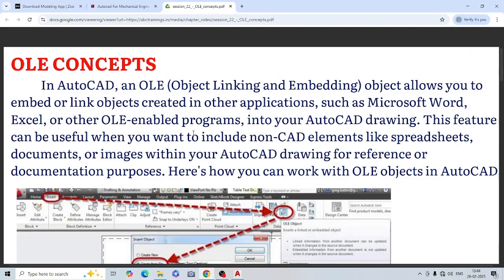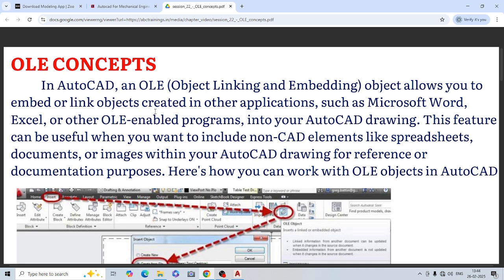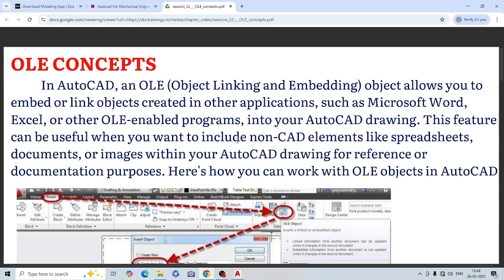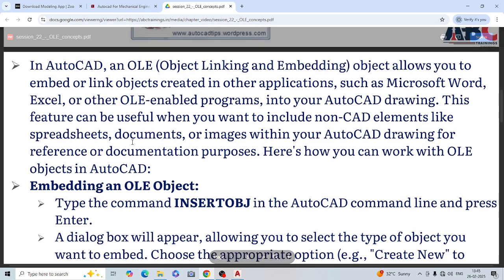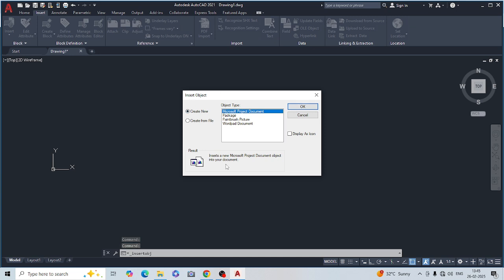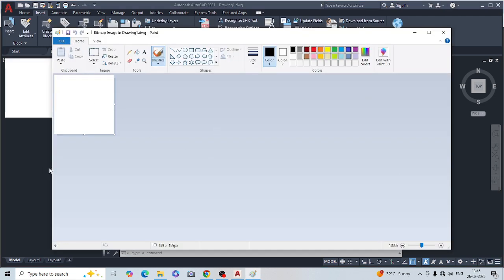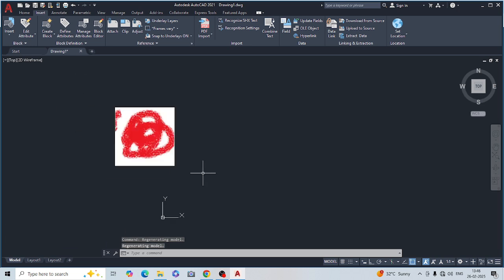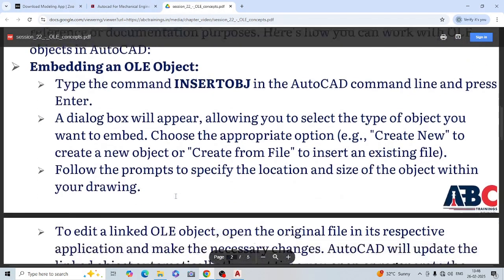CONCEPTS IN MECHANICAL AUTOCAD - SESSION 21